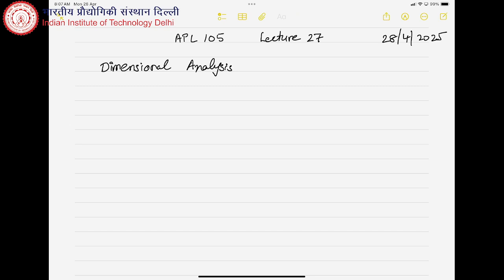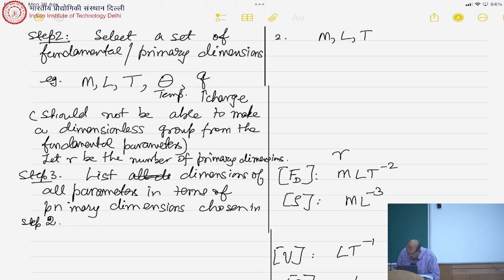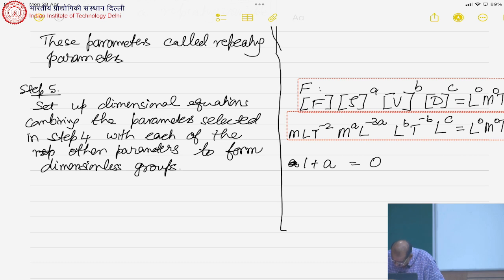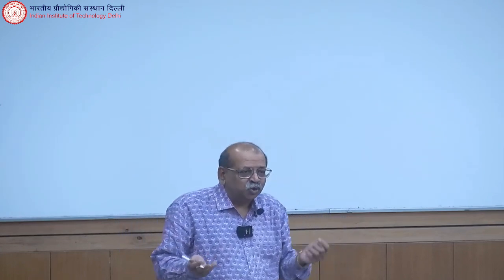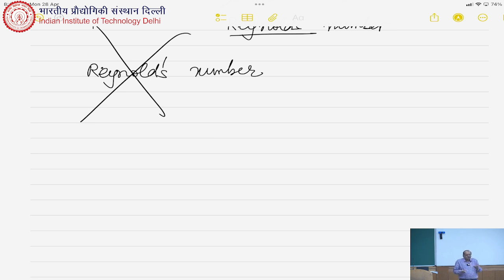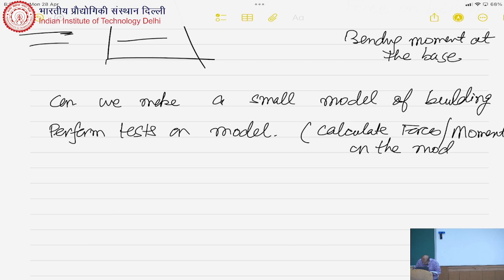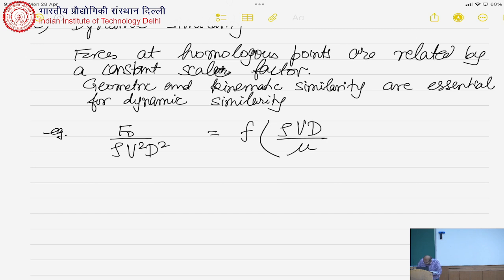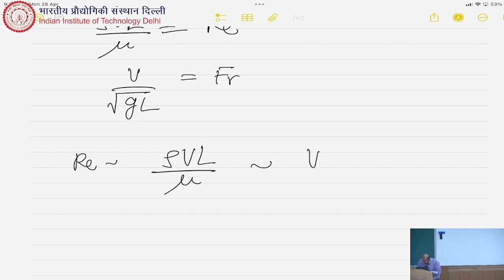Lecture 27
Dimensional Analysis